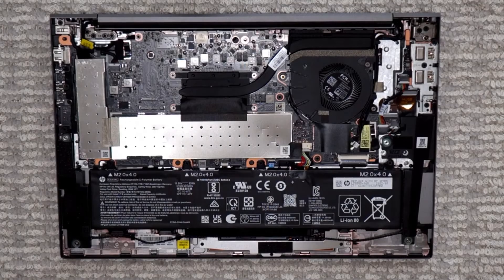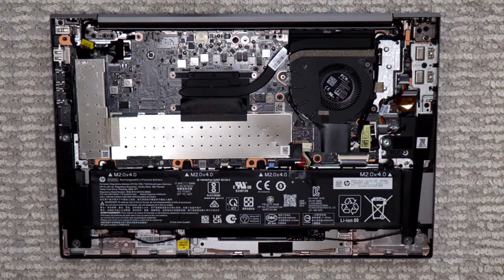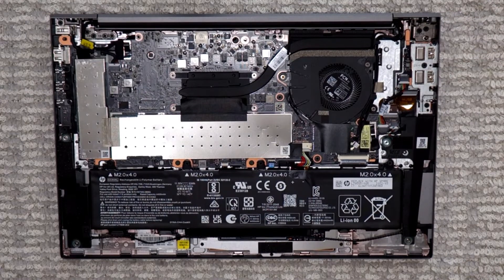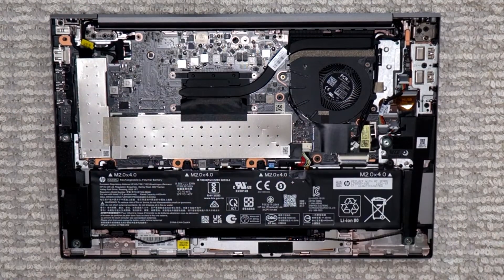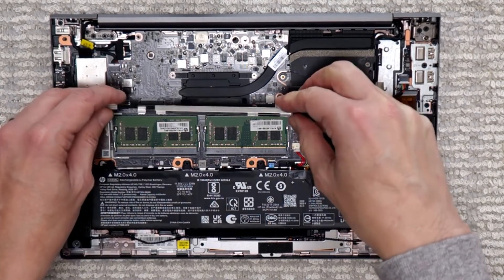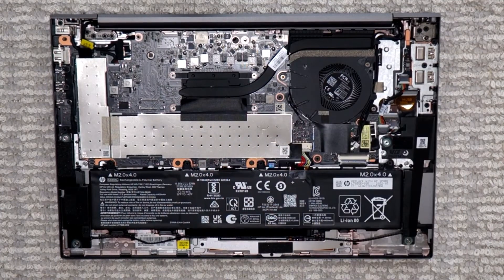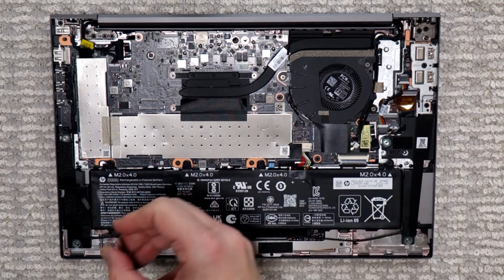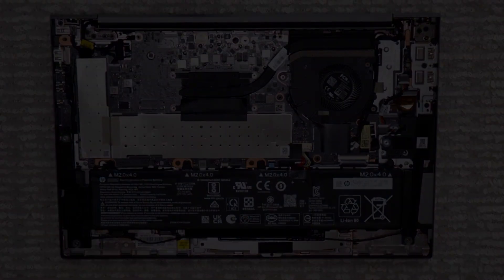HP Dev One Running Linux: How Repairable is this Laptop?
We take a look at the internals of the HP Dev One.